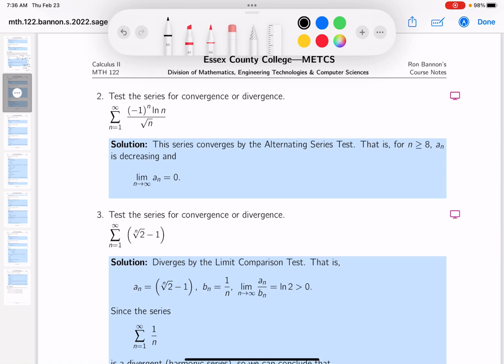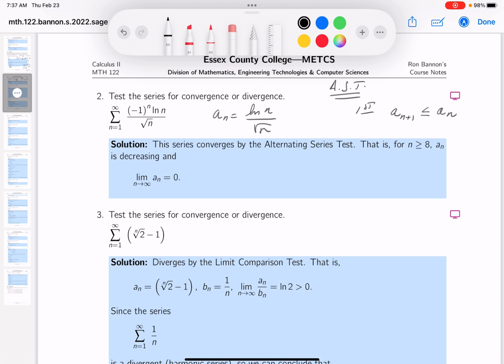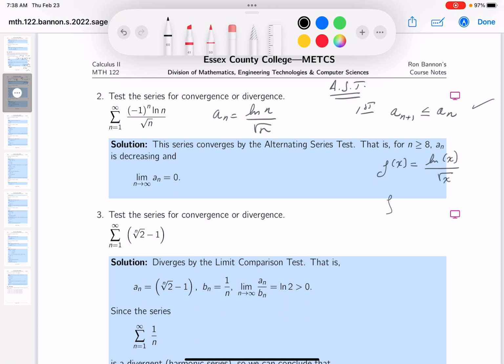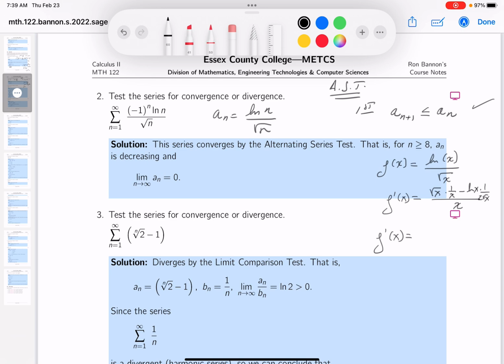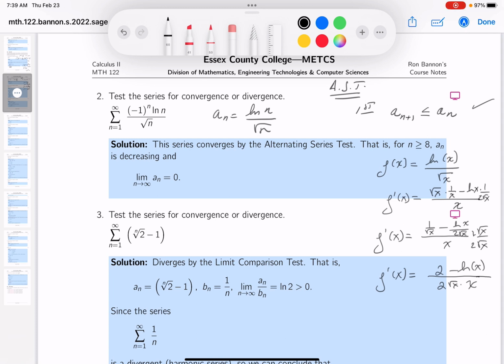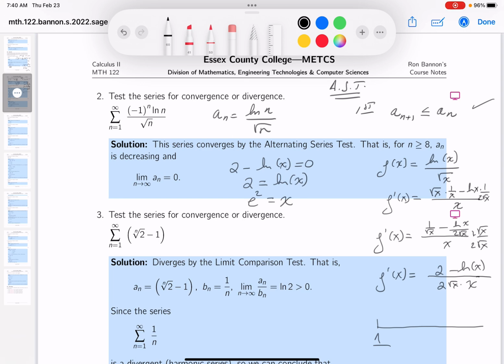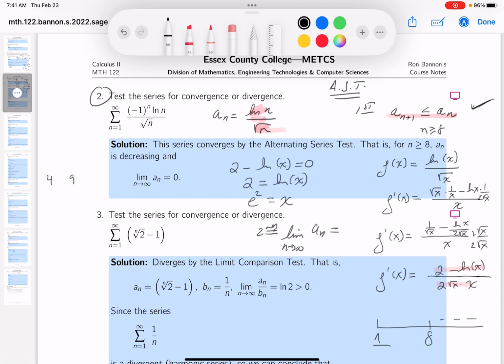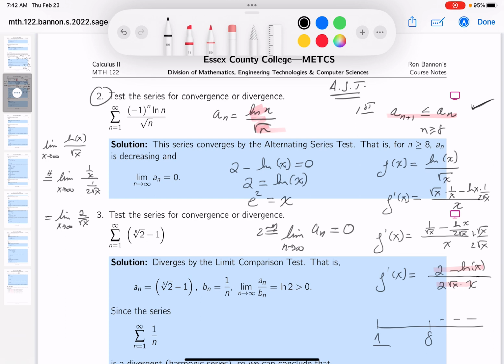mth 122 20 02 02